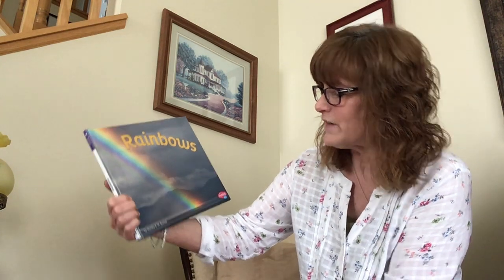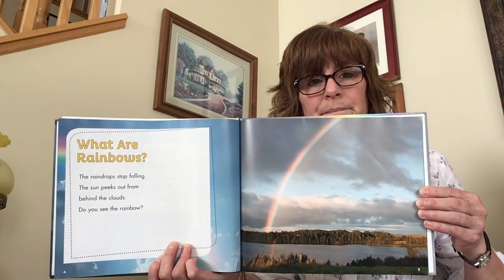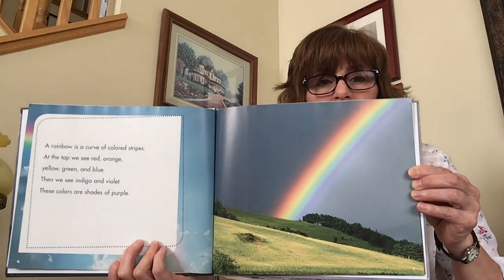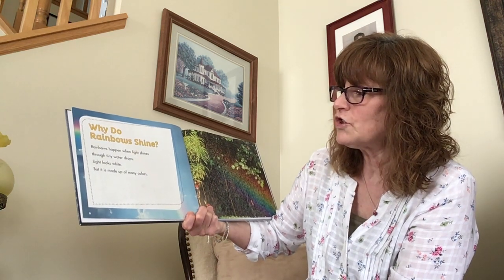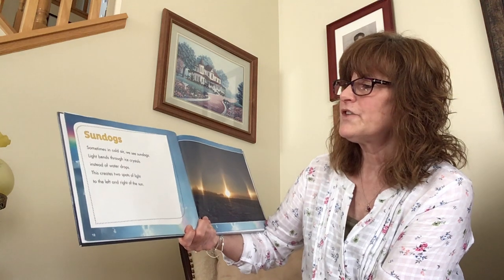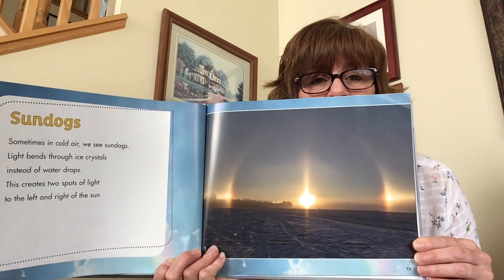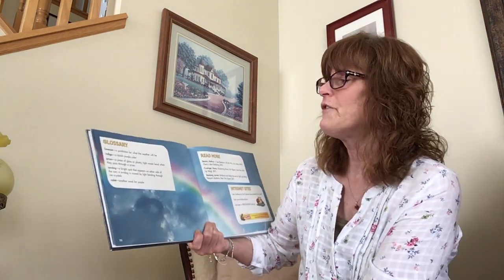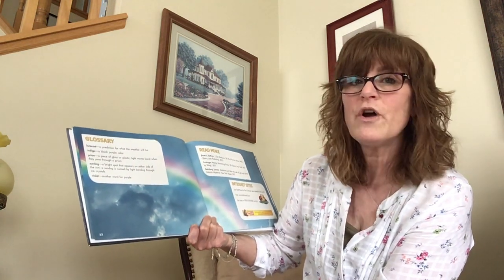Storytime - Rainbows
It's storytime day! Join Miss Beth for another great story. 📖